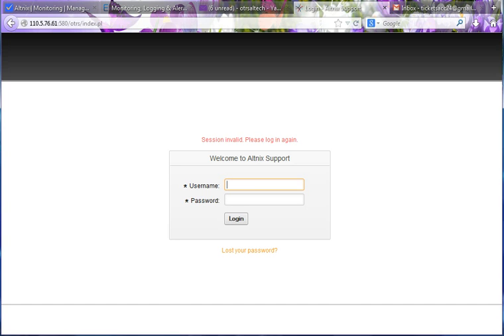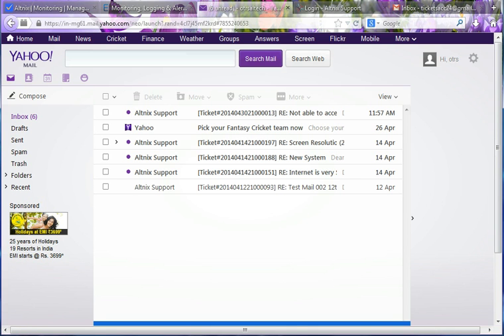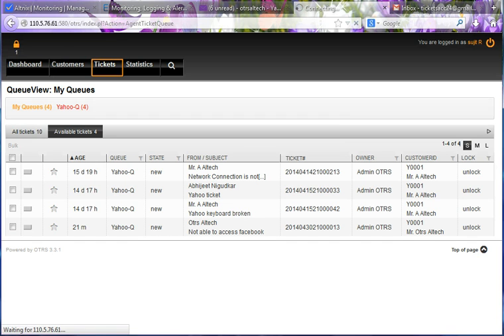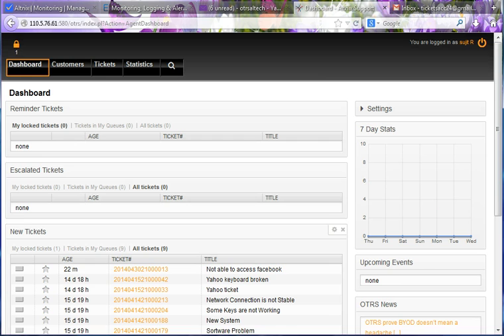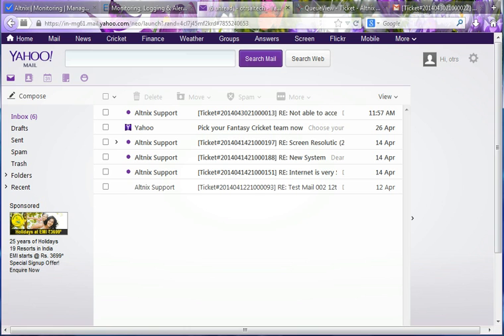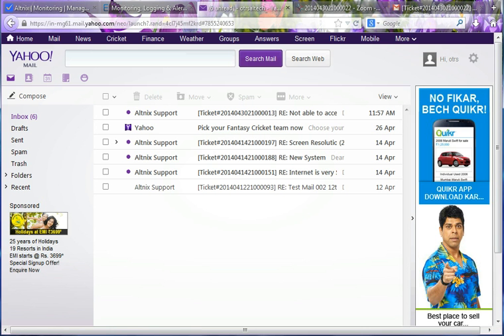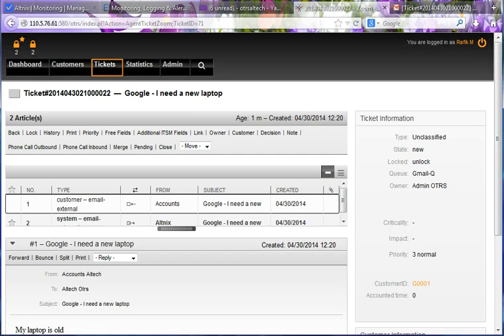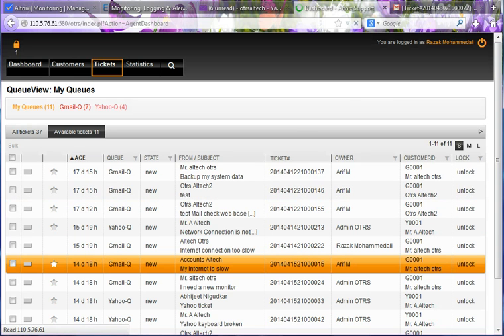Multi-Tenancy in OTRS - Handling Multiple Customers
OTRS supports handling multiple customers within a single OTRS instance. This demo shows a simple example. for more details.